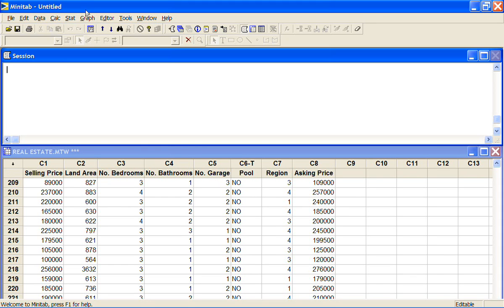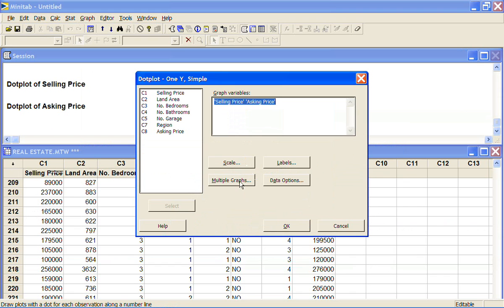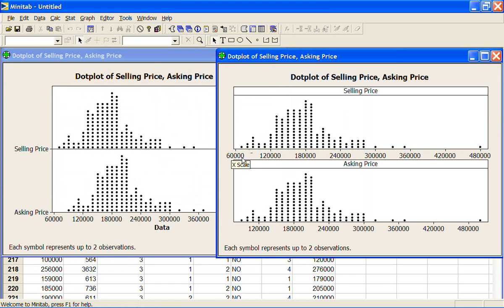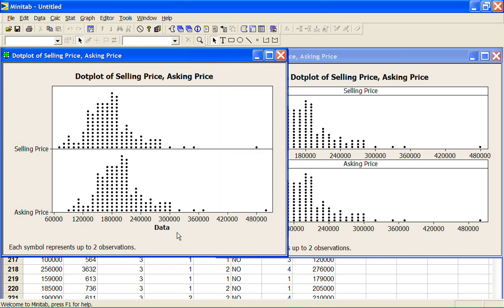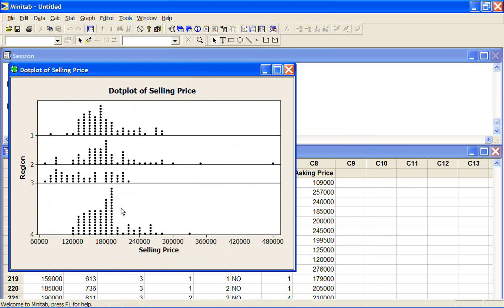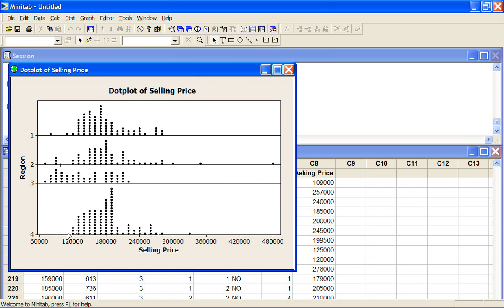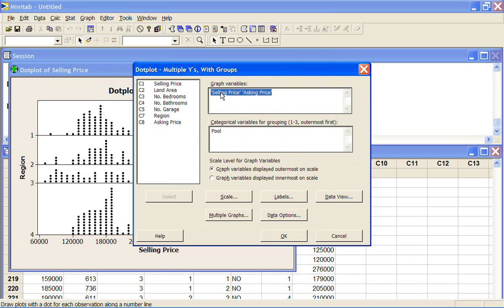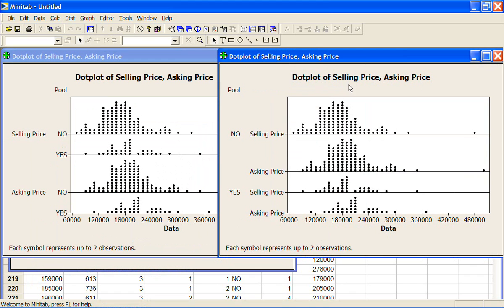Minitab advanced dotplots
Minitab advanced dotplots - multiple Y's, multiple graphs, with groups (I don't look at stacking). In one place I do say there are no expensive houses in region 4, while this is true I think I meant to say there are no very cheap houses!